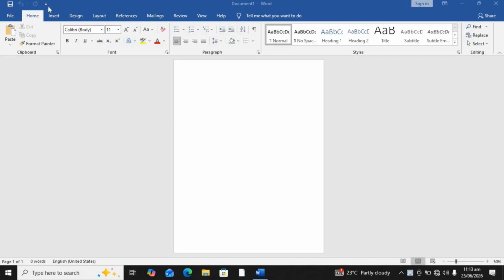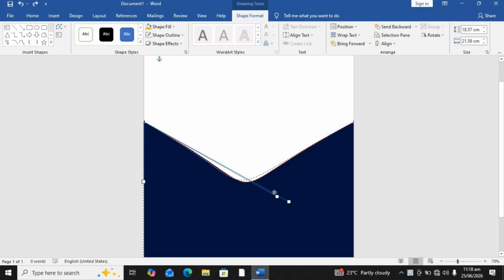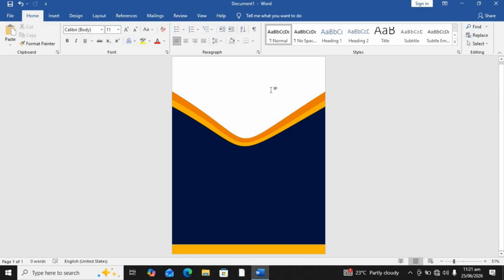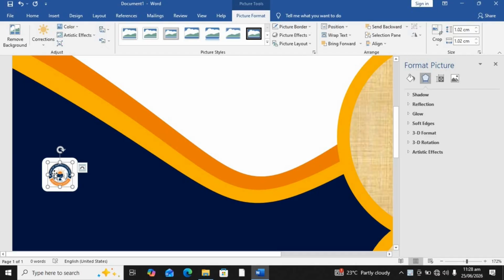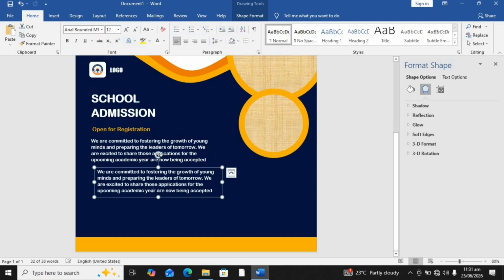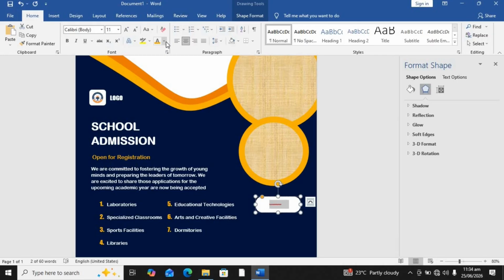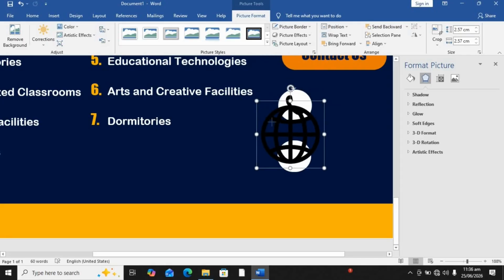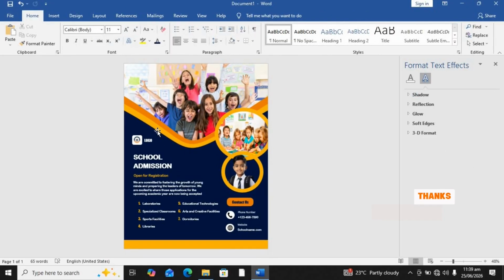How to Create a Poster Using MS Word